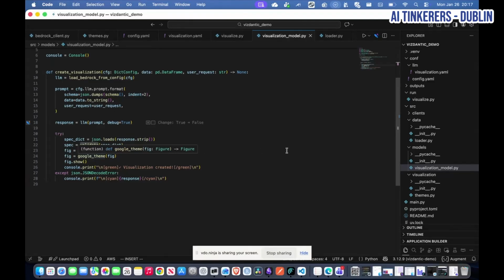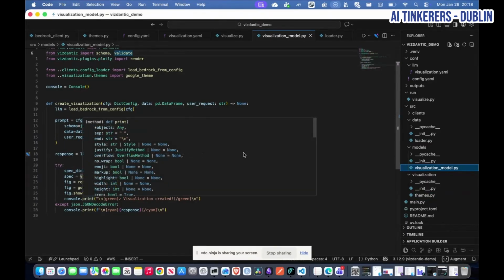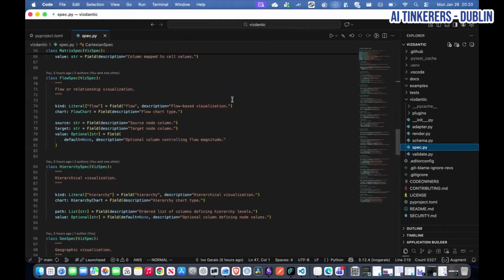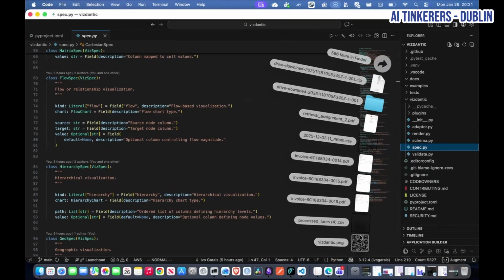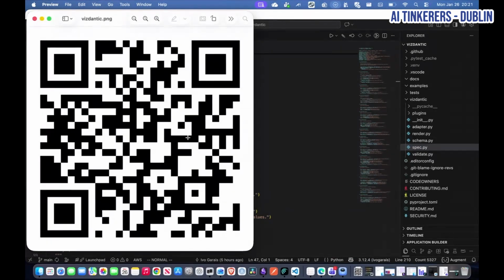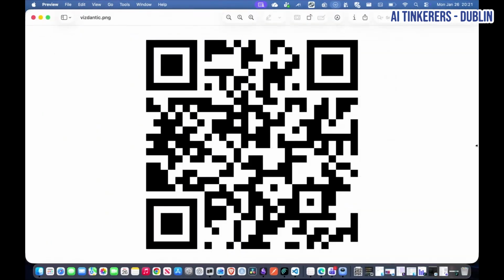Ivo Garais - Structured charting with LLMs (AI Tinkerers - Dublin)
A demonstration showcased Vizdantic, a lightweight charting library that integrated with large language models to ensure structured output and consistent visual branding.

 This tool enabled automated chart type routing and eliminated the variability typically associated with generating visualizations through repeated model prompts.

 Event: AI Tinkerers Dublin Meetup — Baseline, January 26th, 2026